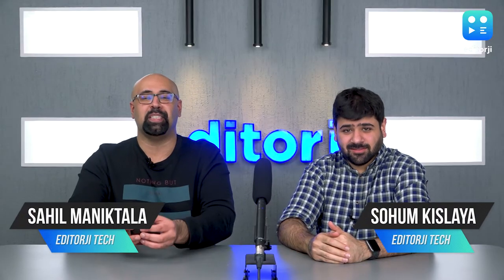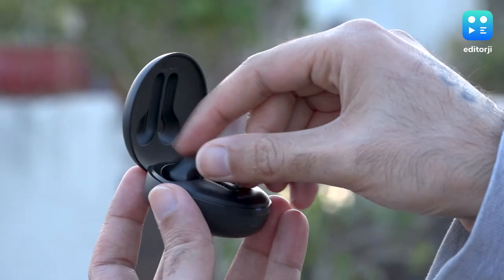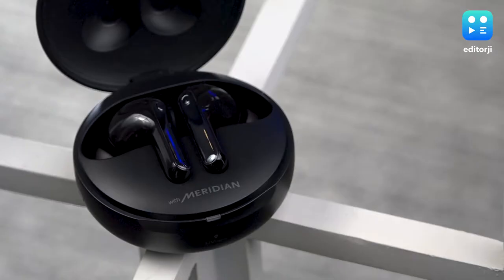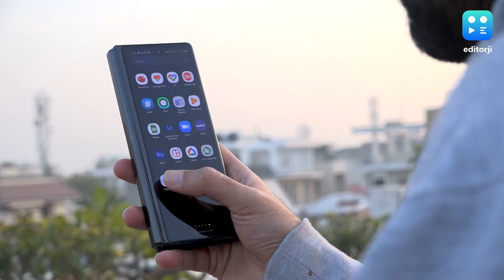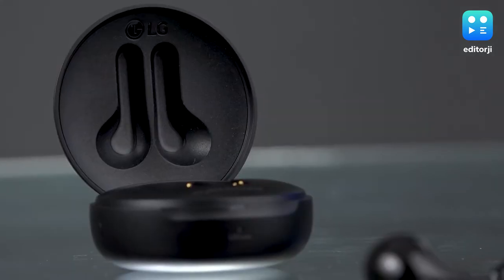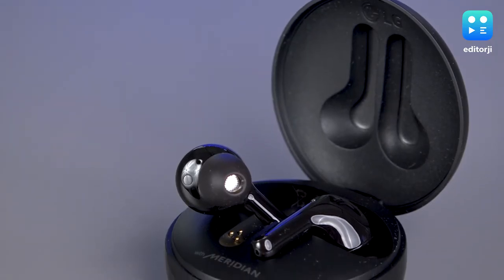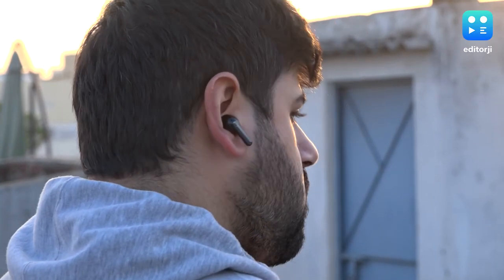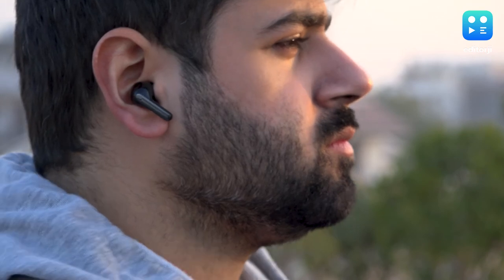LG Tone Free FN7 Review: These ANC Earbuds Can Sanitise Themselves!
LG's Tone Free FN7 true wireless earbuds offer a whole lot of audio technology like active noise cancellation, in-ear detection and more, but there's one feature that's rather special--these earbuds can keep themselves clean! Watch our review to find out more.